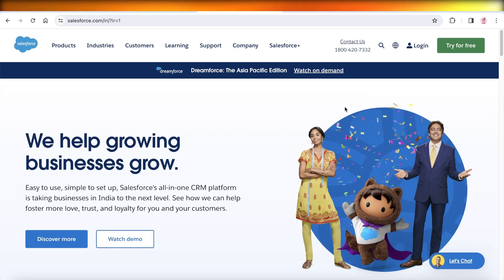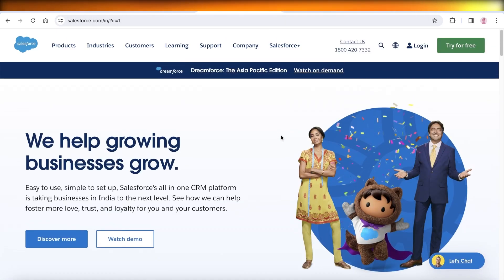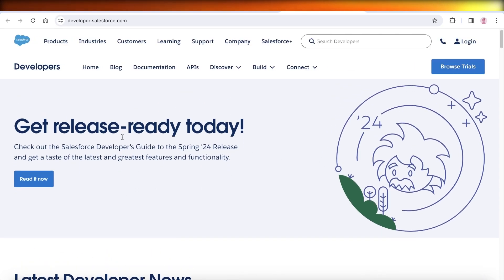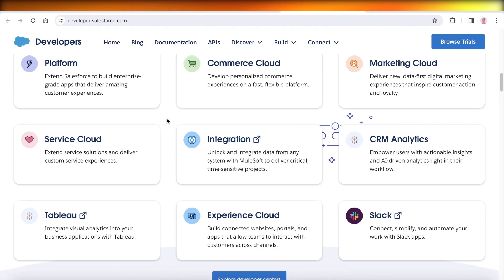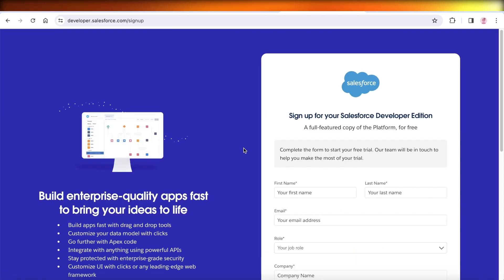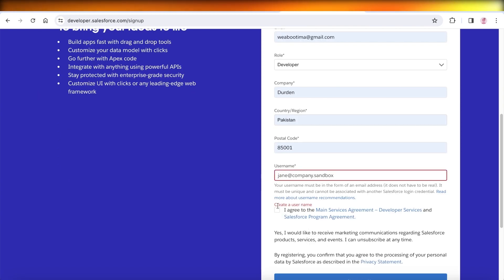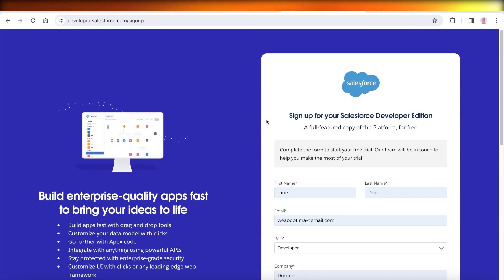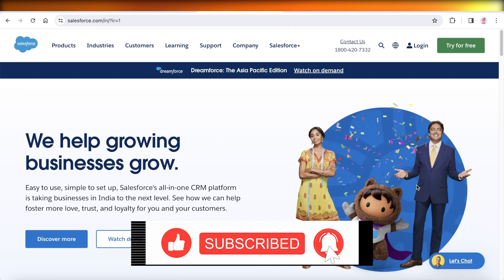How To Create Salesforce Developer Account 2024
in this video I will show you How To Create Salesforce Developer Account. This video will cover everything that you need to know and help you get started with this software.

Kind regards,